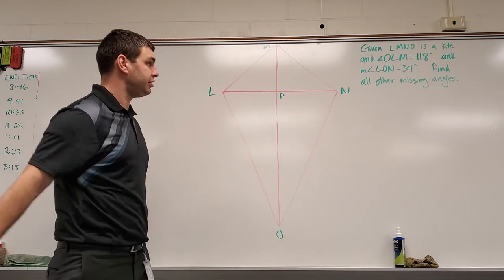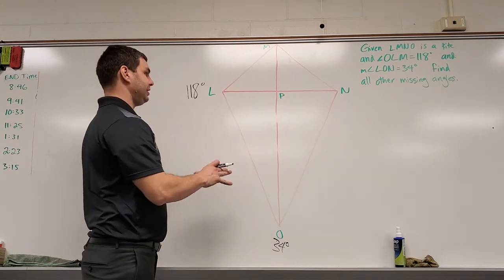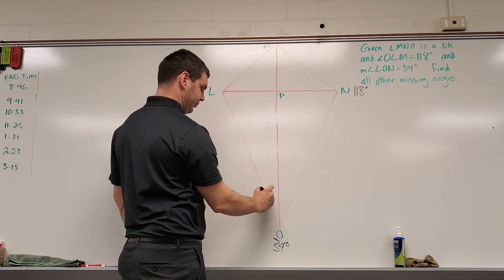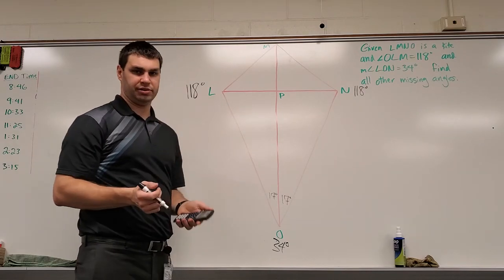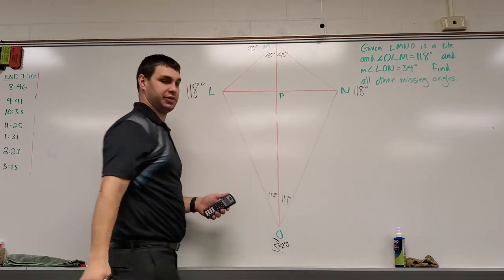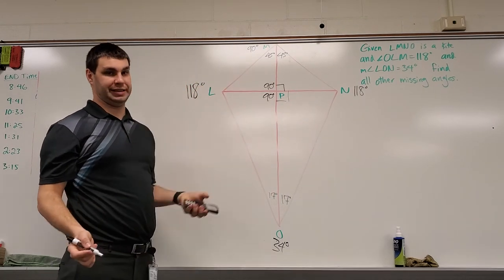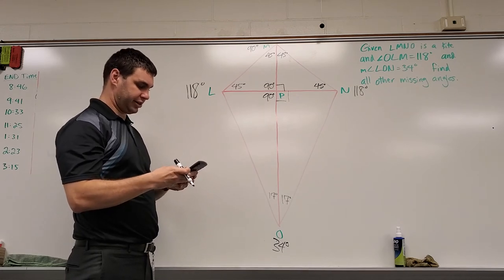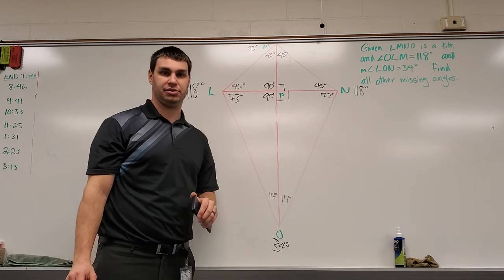Solve for Kite's missing Angles